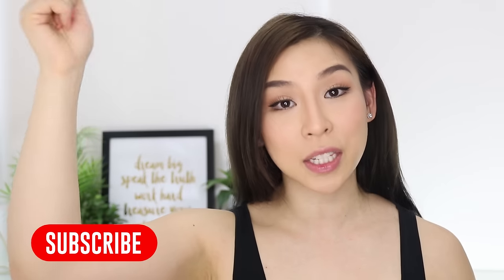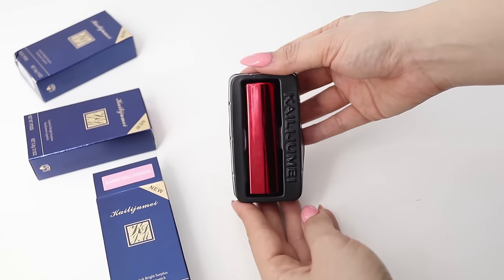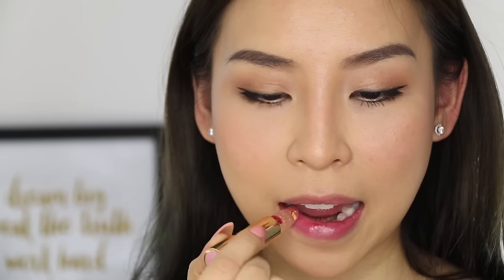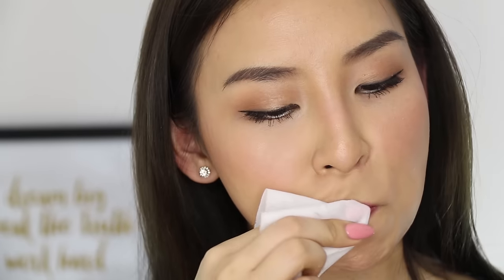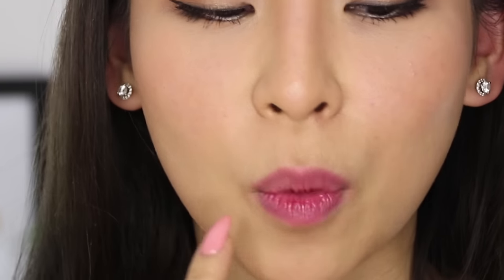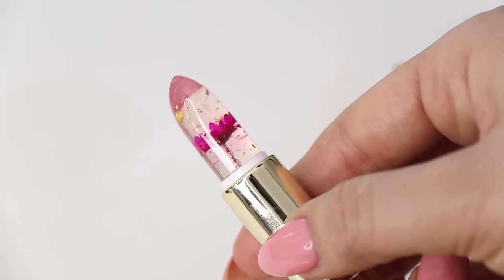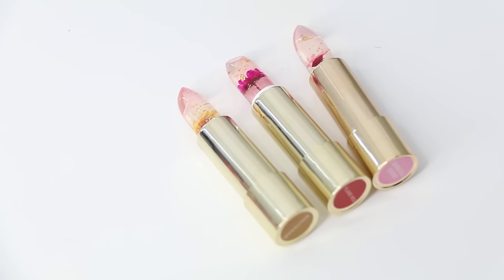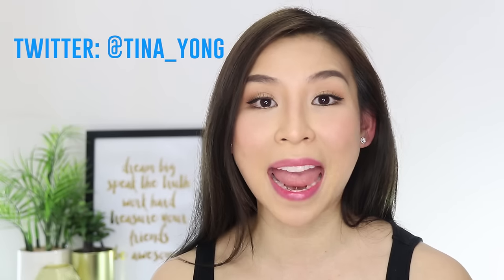FLOWER JELLY LIPSTICK THAT CHANGES COLOR! || TINA TRIES IT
In this episode of Tina Tries It, I the try Kailijumei Flower Jelly Lipstick. Watch to see the lipstick change color!

To win 1 of 3 Flower Jelly Lipsticks, all you have to do is:

Winners will be contacted directly on the 16th Sept 2016.